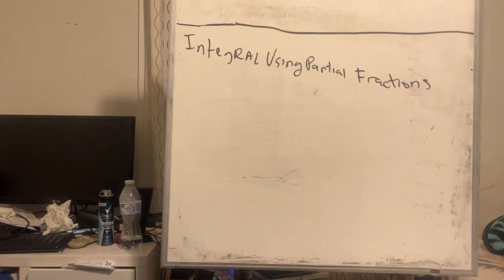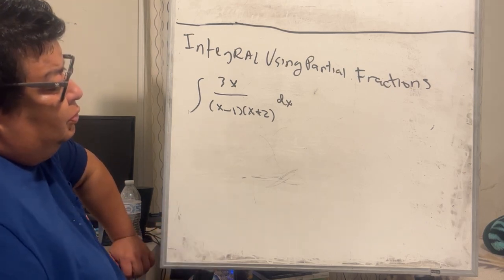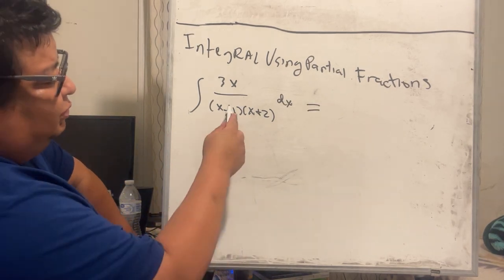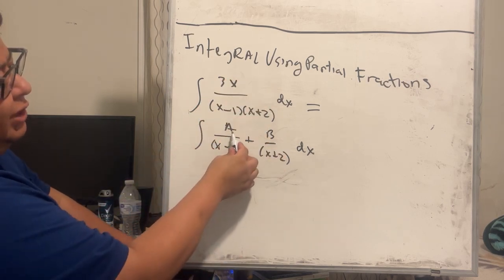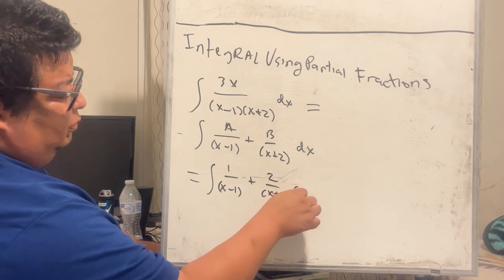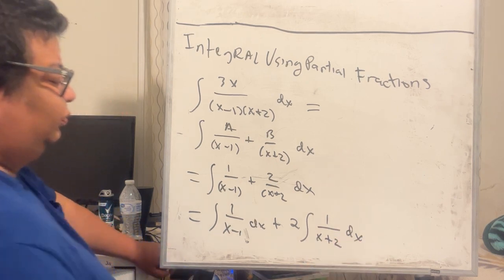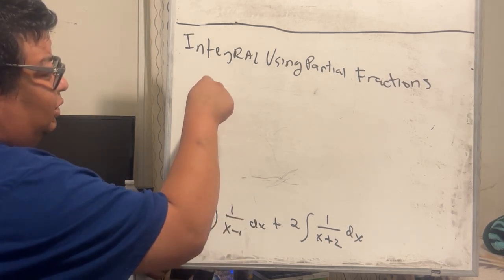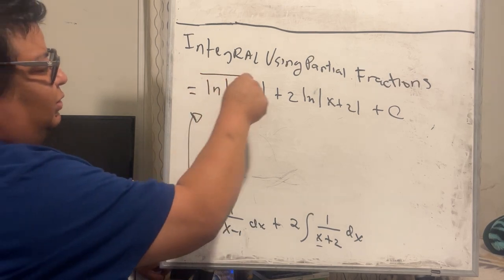Calculus - How to solve an integral using Partial Fraction Decomposition?